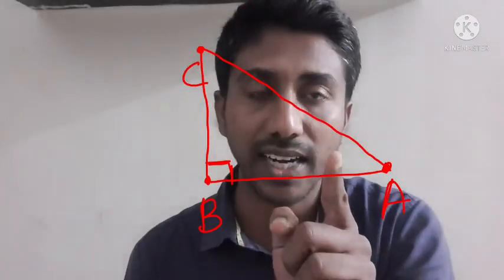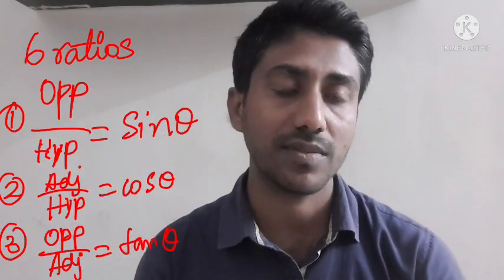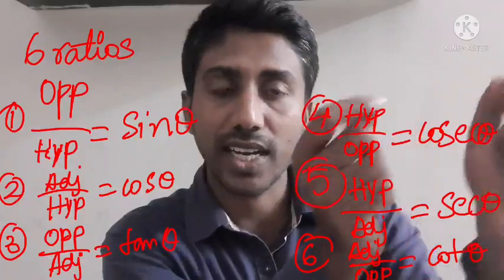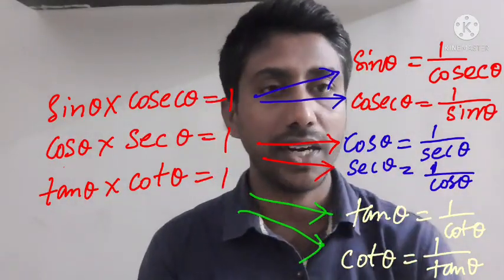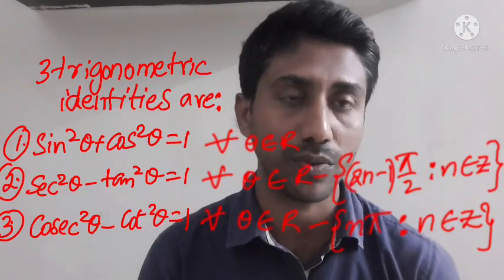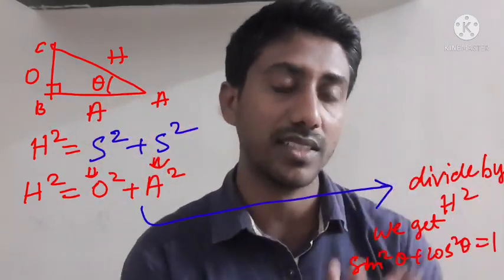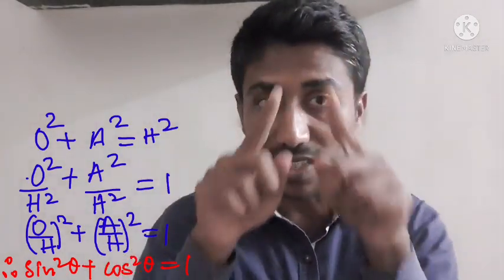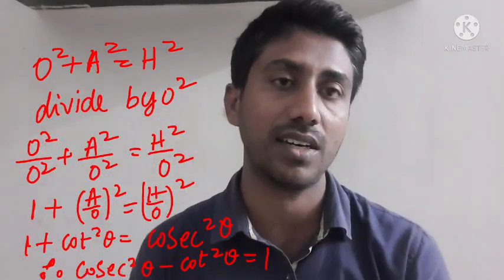My Intro and Demo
Introduction of Math Teacher ; Doubtnut Teacher; Byju's Classes Hyderabad